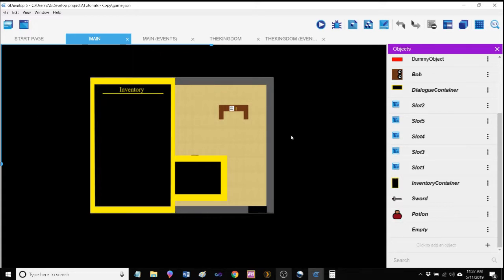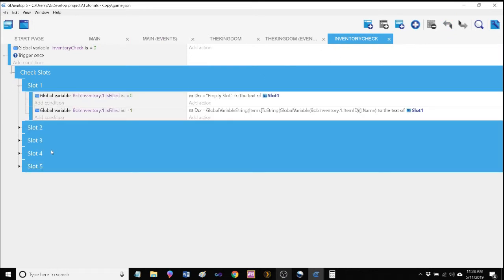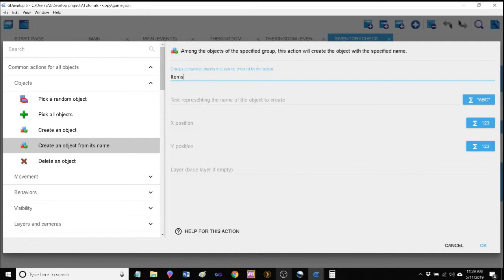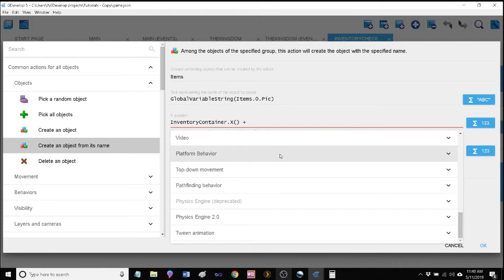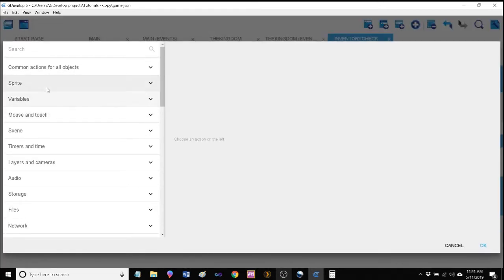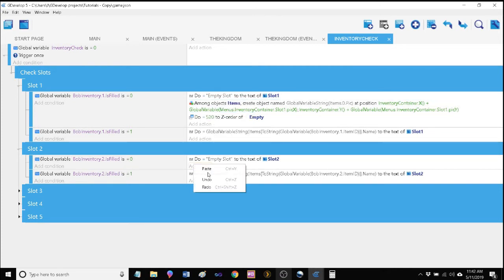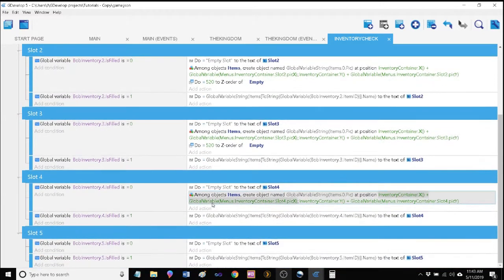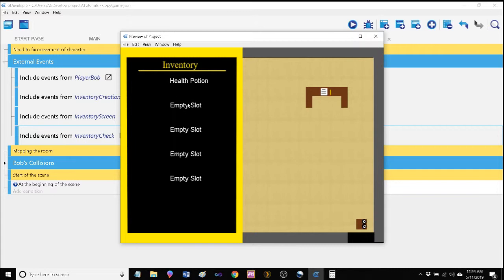Part 13 - Coding our Empty Slots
We're starting to get into the coding of our inventory container. For now, we're going to just try and handle what to do when a slot is empty. Then again, is it really empty?